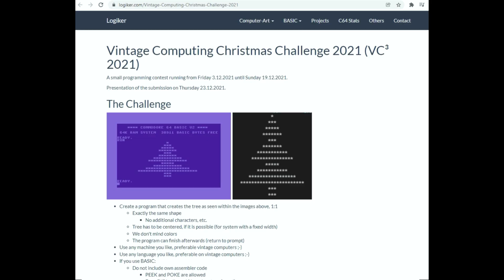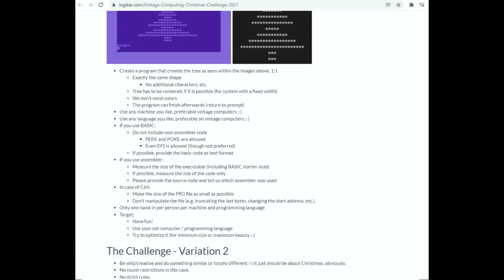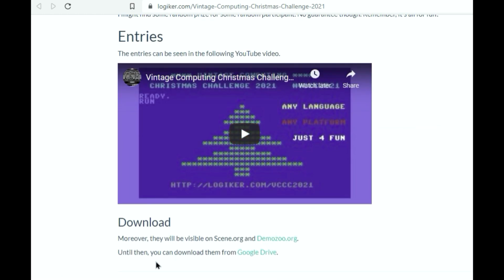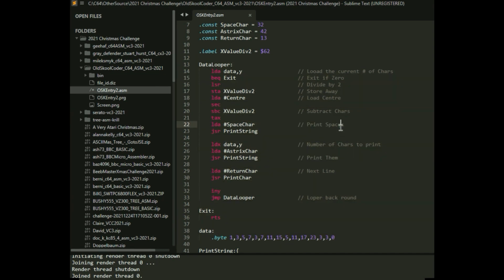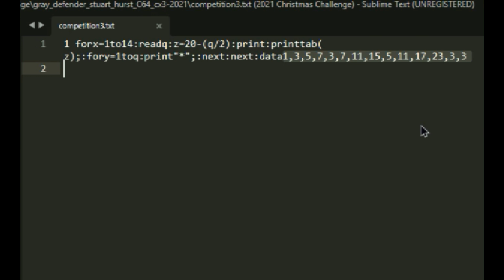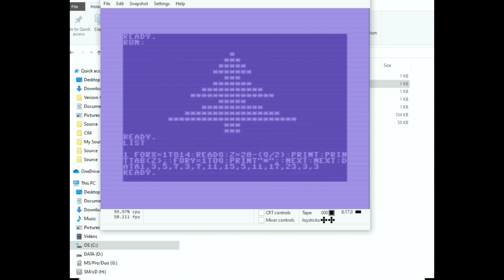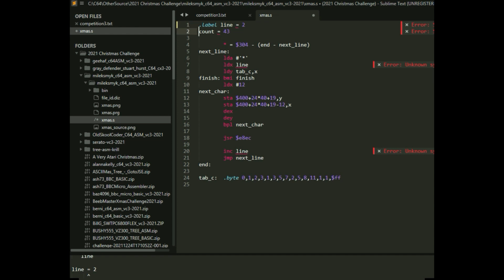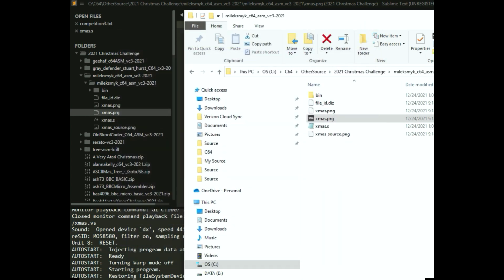Logiker Christmas Coding Challenge!! (2021)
In this special Christmas day video, I cover the recent programming challenge put together by Logiker.  The challenge was to draw a Christmas tree as compact and efficient as possible.